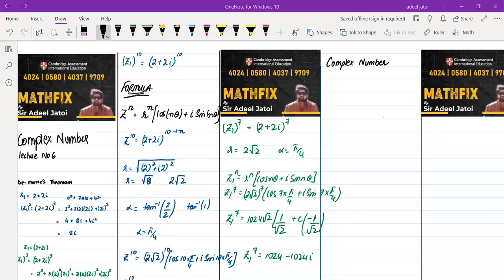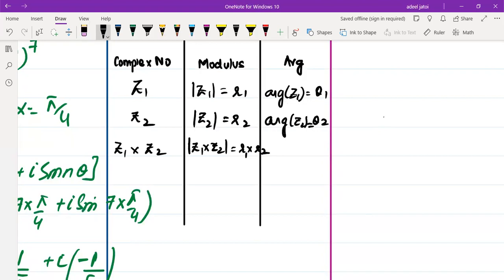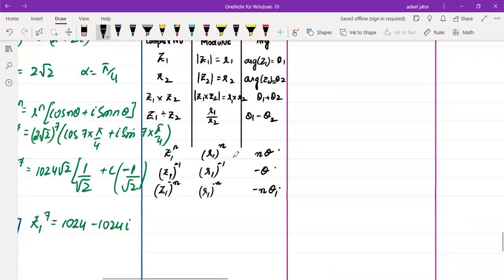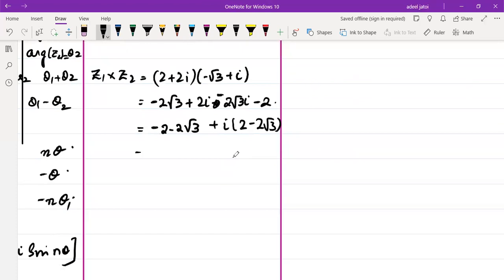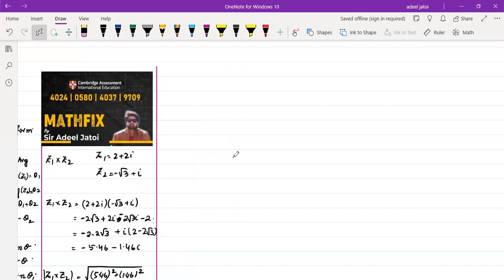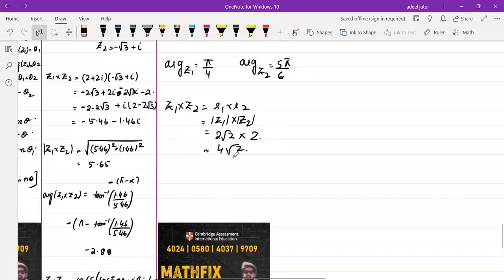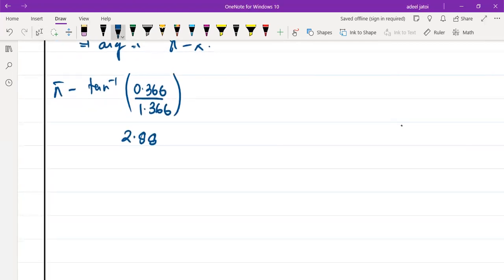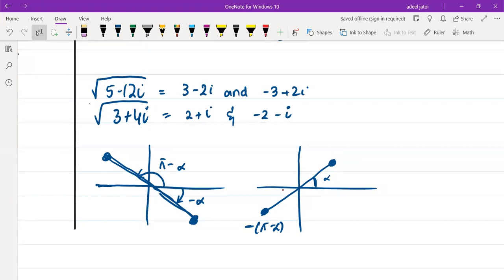9709 P3 Complex Number Lecture No 7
9709 P3 Complex Number Lecture No 7: Unraveling the Mysteries of Imaginary Numbers
Welcome to Lecture No 7 of our 9709 Mathematics series! In this session, we will embark on a fascinating exploration of imaginary numbers and their unique properties.

What Will You Explore in This Lecture?
Demystifying the concept of imaginary numbers and their role in mathematics
Understanding the characteristics and operations involving imaginary numbers
Practical examples to illustrate the use of imaginary numbers in problem-solving
Exercises to enhance your proficiency in working with imaginary numbers
Delve Into the World of Imaginary Numbers:
Imaginary numbers have intrigued mathematicians for centuries with their unconventional nature. By understanding their properties and operations, we can unlock new avenues for solving complex mathematical problems.

Key Topics Covered in Lecture No 7:
Definition and introduction to imaginary numbers
Operations involving imaginary numbers: addition, subtraction, multiplication
Applications of imaginary numbers in scientific and engineering fields
Problem-solving strategies using imaginary numbers
How to Maximize Your Learning Experience:
Actively participate by taking notes and engaging with the presented material
Practice working with imaginary numbers through exercises and examples
Connect theoretical knowledge to practical applications for a comprehensive understanding
Dive Into the Enigmatic Realm of Imaginary Numbers!
Join us in exploring the enigmatic world of imaginary numbers and enhance your mathematical skills. Tune in to Lecture No 7 to unravel the mysteries and applications of imaginary numbers in mathematics and beyond.

We are excited to have you accompany us on this educational journey!

Feel free to use and adapt this content for your YouTube video lecture on the topic "9709 P3 Complex Number Lecture No 7."